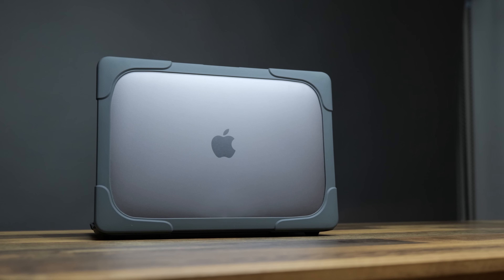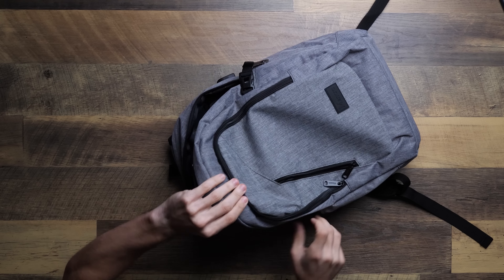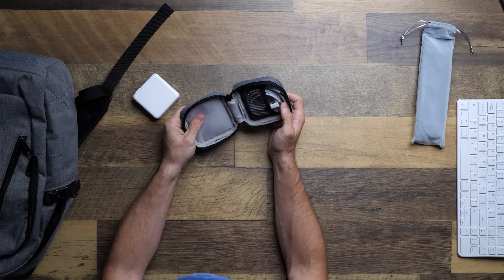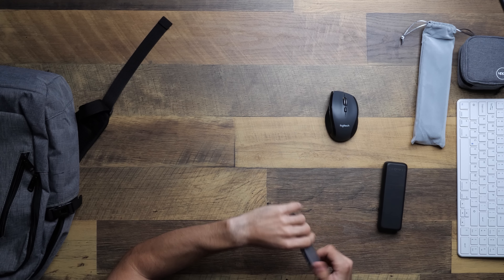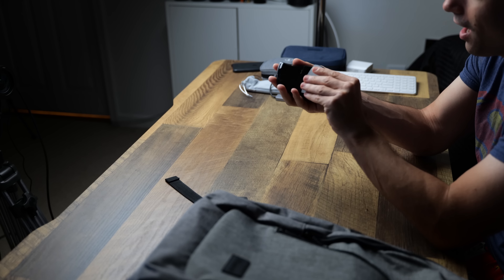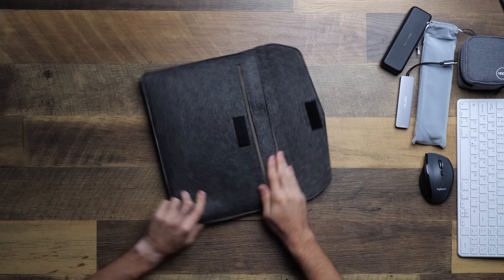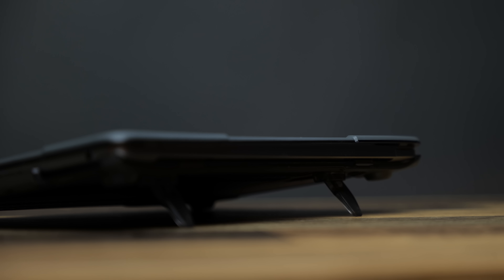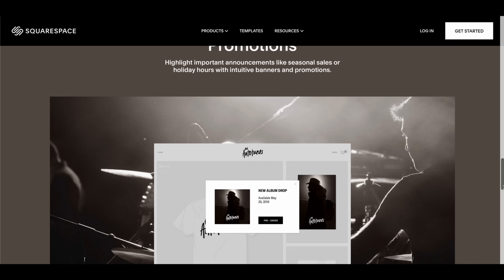The BEST Budget Accessories for YOUR 2020 13" MacBook Pro!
The MacBook Pro 13 continues to be a highly recommended laptop here on the channel.

But if you are like me and got the base model you probably dont want to spend an arm and a leg on accessories for it.

So what are the best budget ones out there?

Native Union Case

3M Mouse Pad

Logitech Mouse

UPPR Case

RAVPower Battery

Procase Macbook case

Macbook Stand

Main Camera

Main Lens

Secondary Camera

Secondary Lens

Main Computer